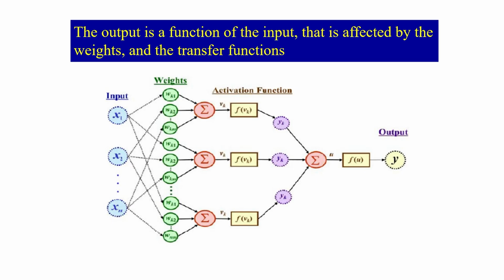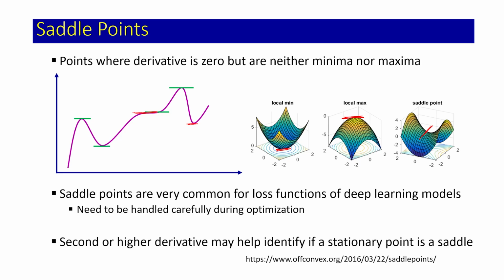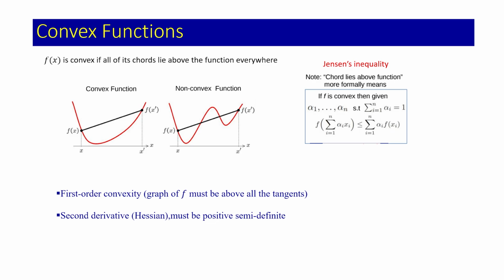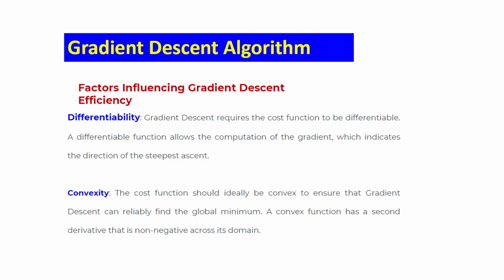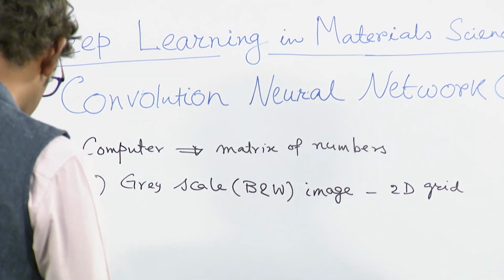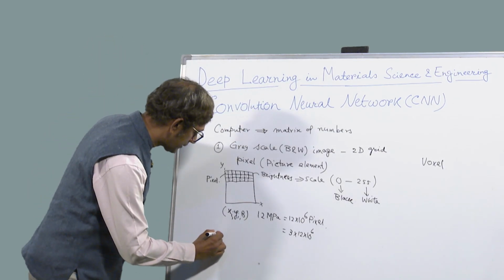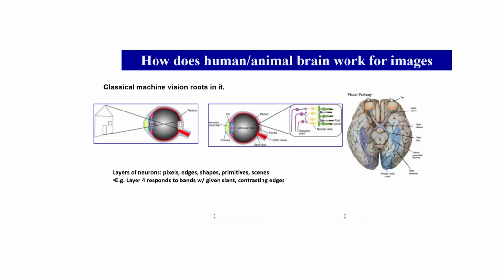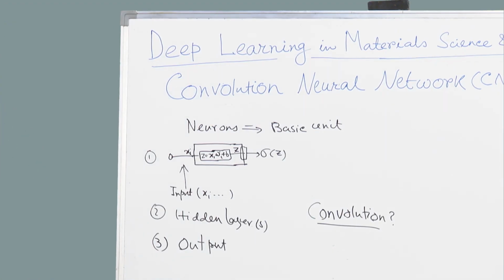Lecture 6: Part 1: CNN : Basic Concepts